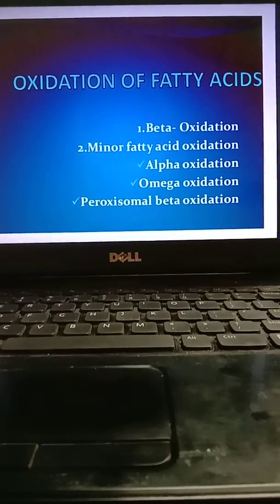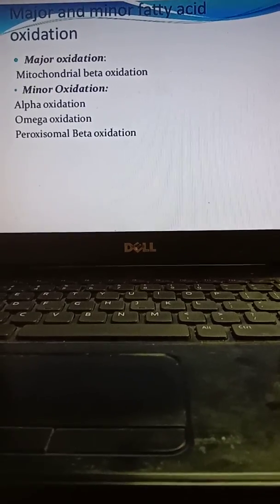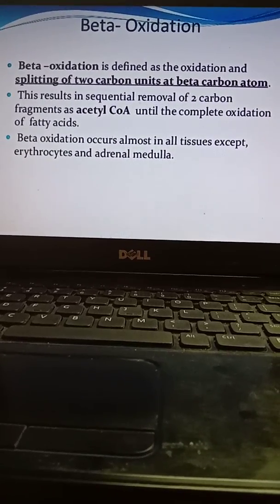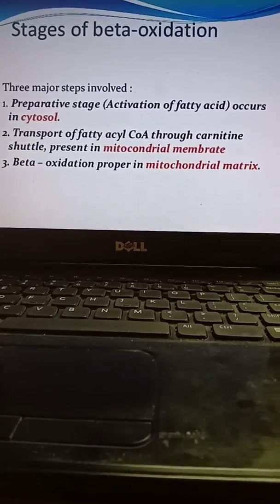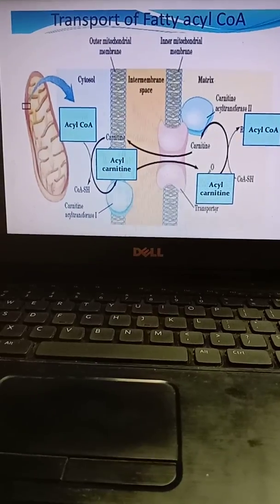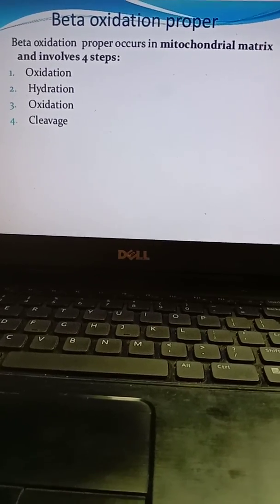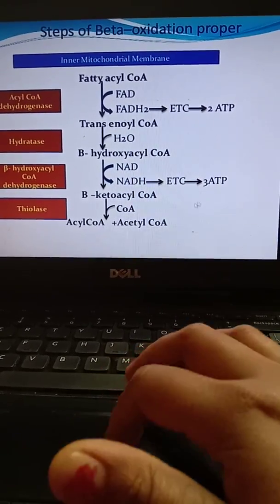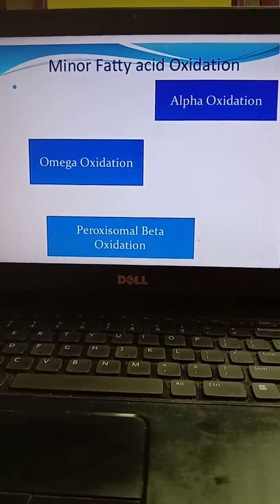Beta Oxidation of fatty acid.BP 203T.Bpharm..unit 3.class 5.2019.